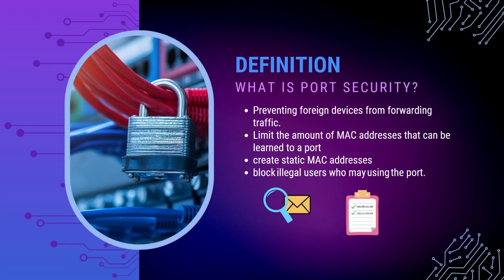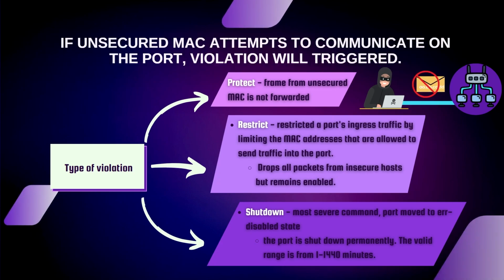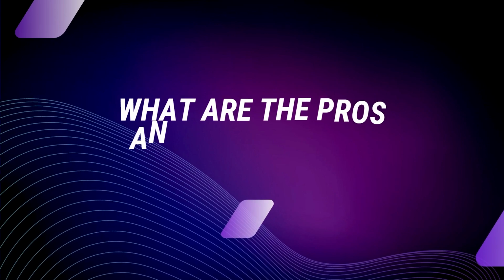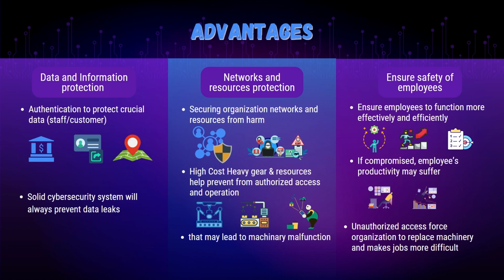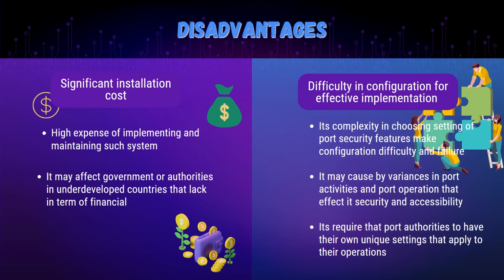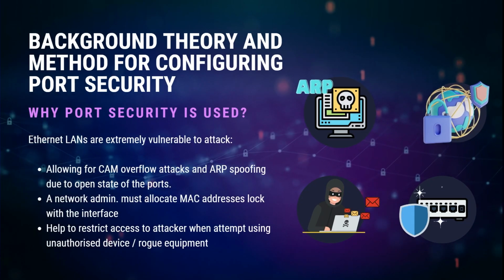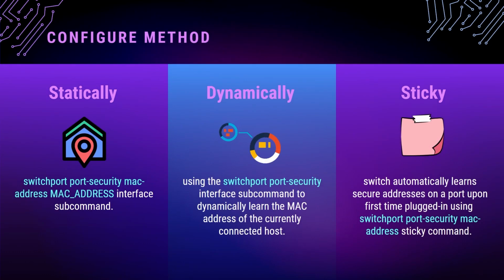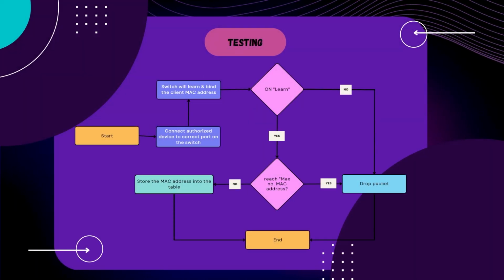Port Security (Group 3)(BITZ 2022/2023)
Workshop 2 Presentation